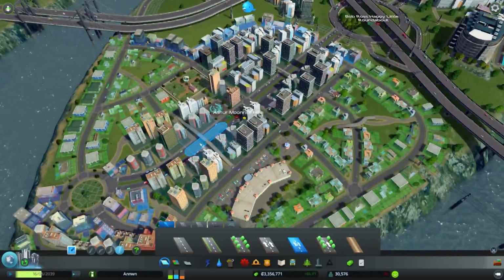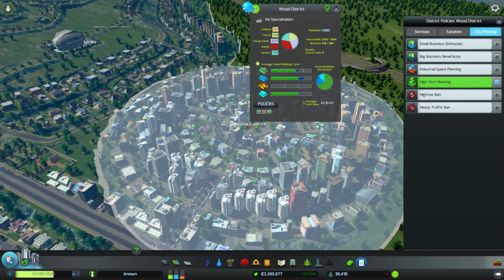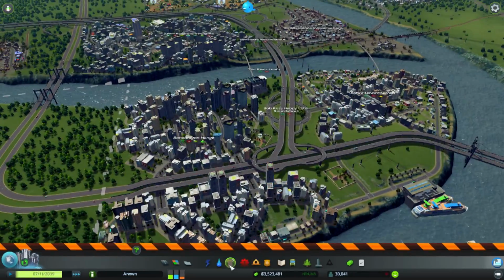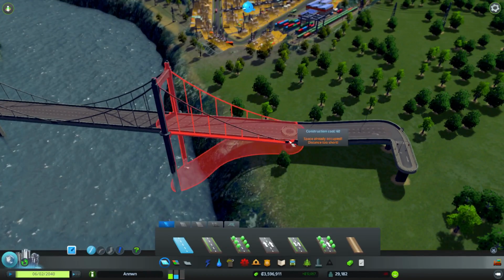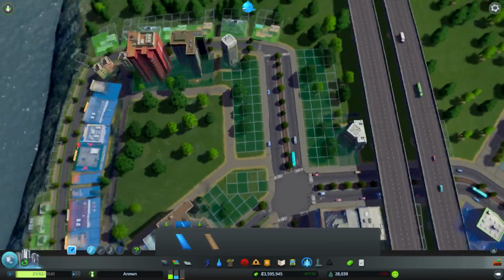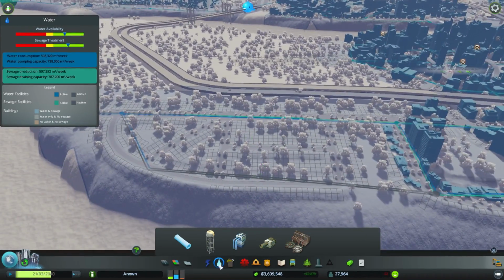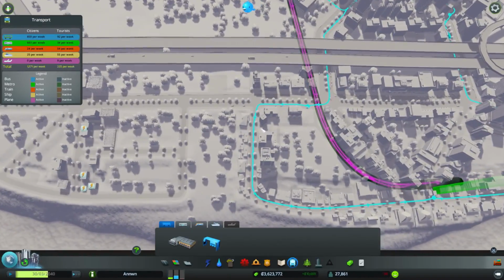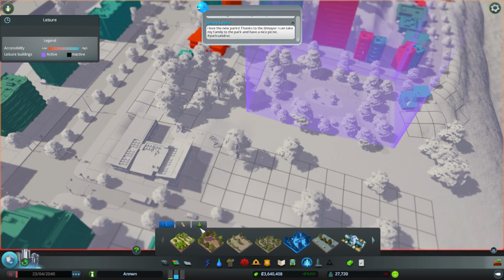Cities Skylines - Episode 29 (Dragon Expansions)